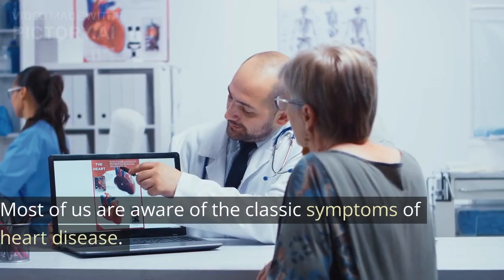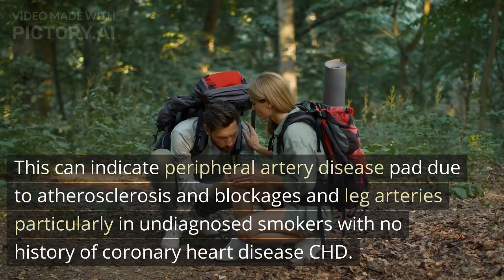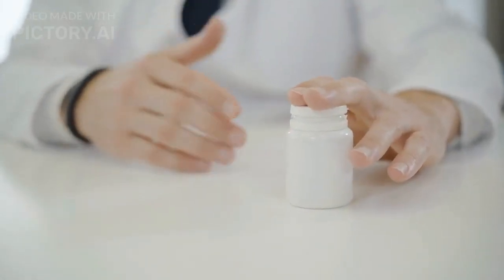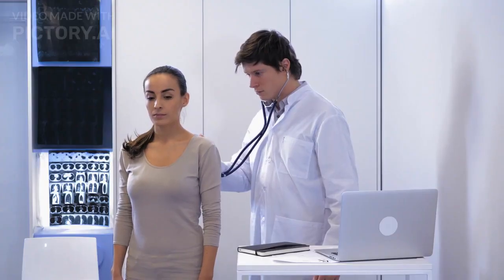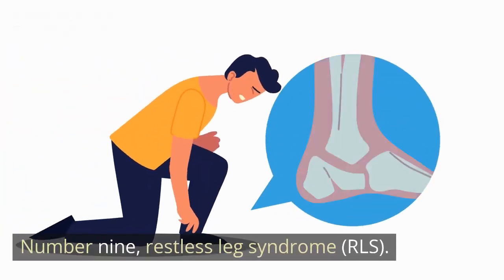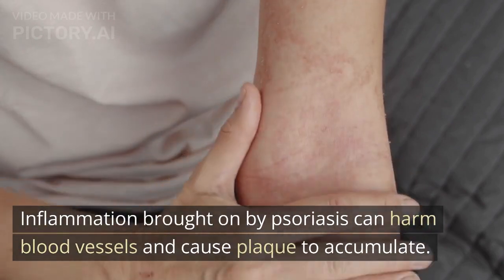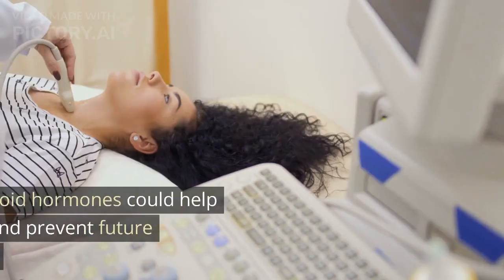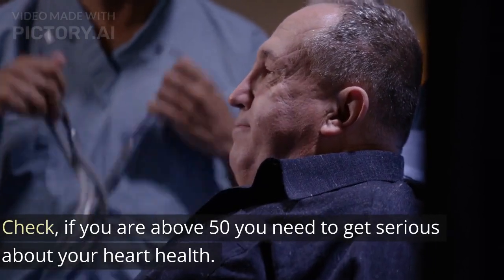Hidden Dangers: 12 Unusual Signs of Heart Disease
In this informative video, we delve into the lesser-known signs of an unhealthy heart that you should never ignore. Heart disease can manifest in various ways, and it's crucial to be aware of the non-classic symptoms that often go unnoticed.

Join us as we explore the 12 key indicators that could be signaling an underlying heart condition. From subtle changes in your body to unexpected symptoms, we'll shed light on these warning signs that demand attention. Understanding these symptoms can help you take proactive steps towards a healthier heart and overall well-being.

Our expert insights and research-backed information will empower you to recognize these non-classic symptoms and seek appropriate medical attention when necessary. Remember, early detection and intervention can make a significant difference in managing heart disease.

If you're concerned about your heart health or want to stay informed about potential warning signs, this video is a must-watch. Don't let the non-classic symptoms of heart disease catch you off guard.

Remember, your heart matters, and we're here to help you prioritize its well-being. Let's embark on this journey towards a healthier heart together!